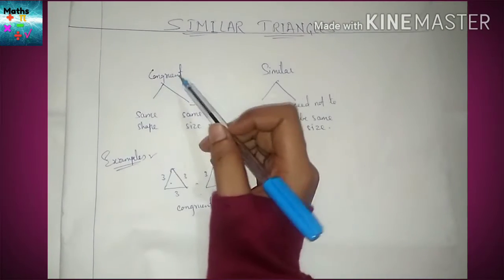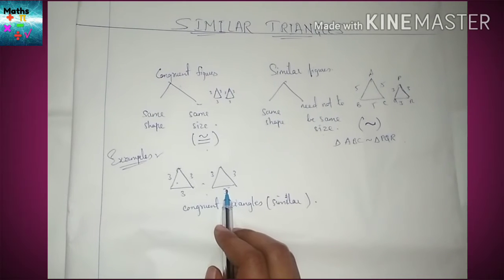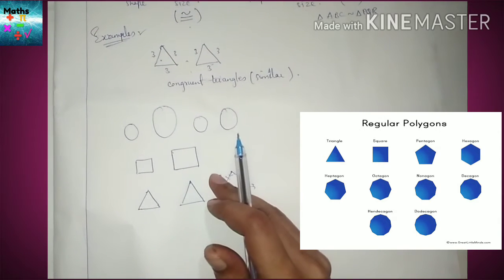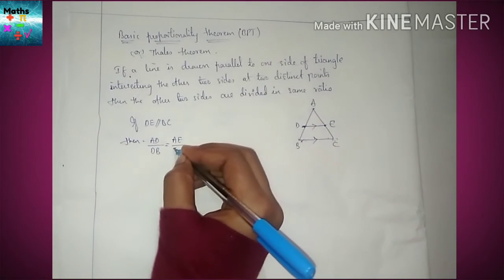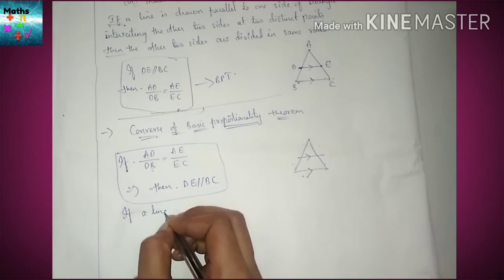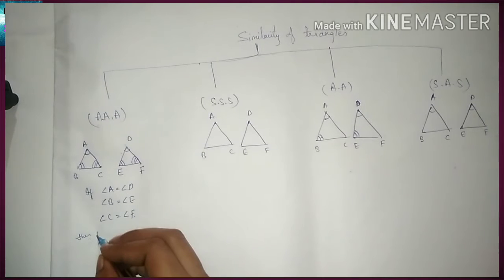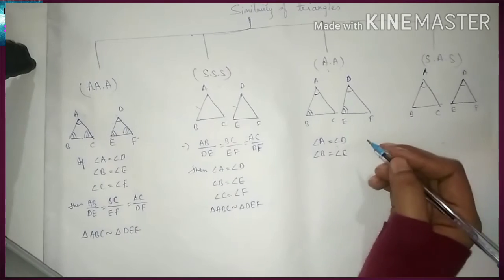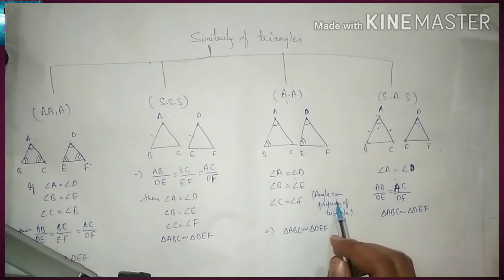triangles / Triangles Introduction,BPT, Similarity conditions of triangle.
Similar triangles
- Introduction
- Examples
- Basic proportionality theorem
- Converse Basic proportionality theorem
- Conditions to prove that two triangles are
similar.

👆How can we say two triangles are similar?

👆What are polygons?

👆What are regular polygons?

If you want to know then watch this full video.
similar.